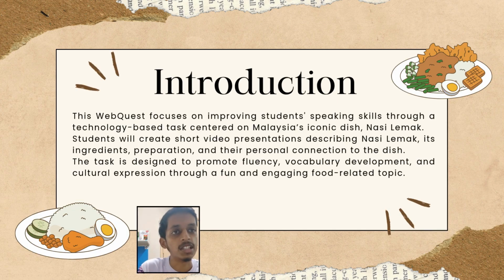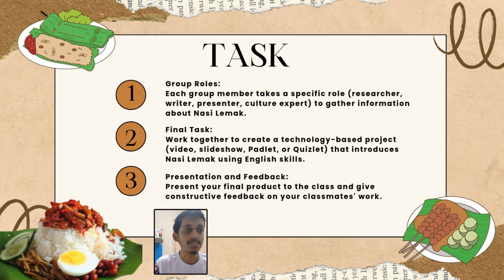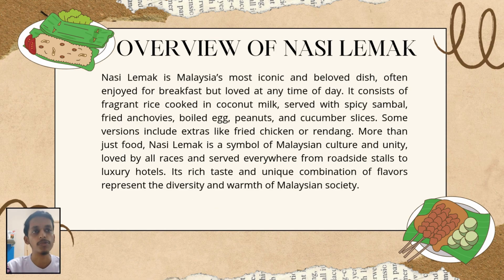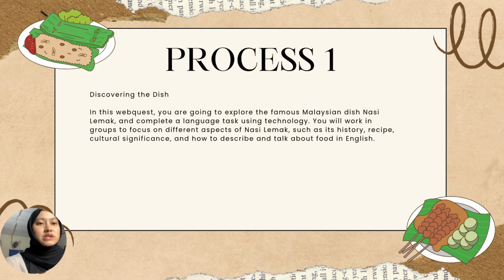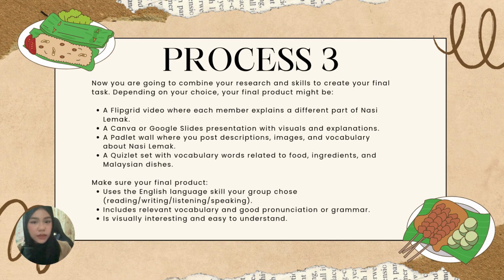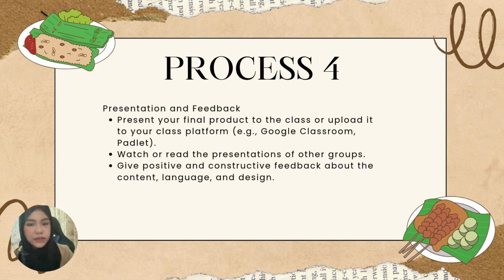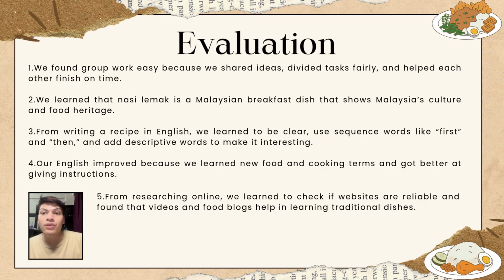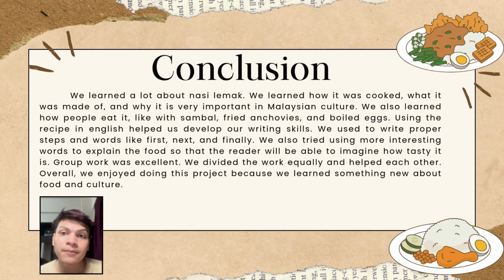GFT0006 OCC2 GROUP 14 Week 8 presentation